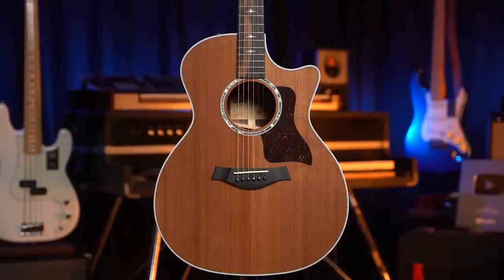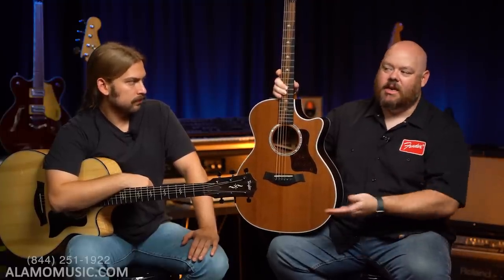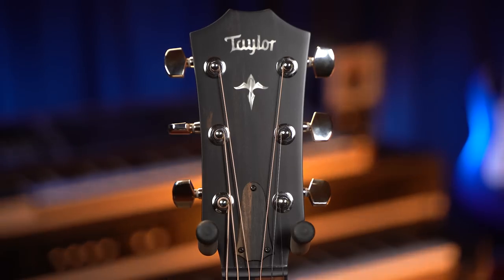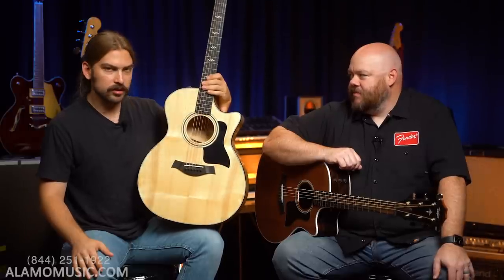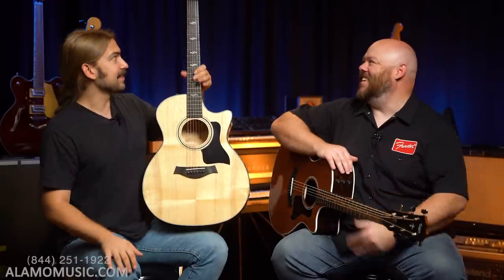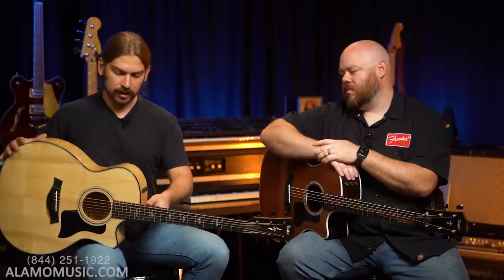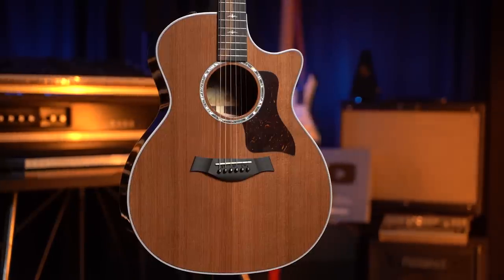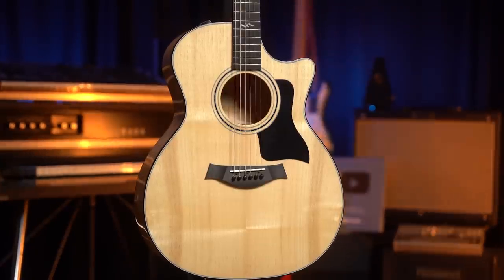Limited Edition 400 Series Guitars with Sinker Redwood and Urban Ash | 414ceLTD and 424ceLTD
Taylor Limited Editions have always been a huge value and a chance to get a guitar that is truly special. Keeping that tradition alive is a pair of guitars in the 400 series. A new 414ce LTD that features rosewood back and sides paired with a beautiful sinker redwood top. For the first time, there is a 424ce LTD which features a top, back and sides of natural finished Urban Ash, a tone wood recently introduced by Taylor Guitars and quickly earning a following. Two very different sounds guitars, available at Alamo Music.

0:00 Intro
1:32 414ceLTD Specs
5:30 424ceLTD Specs
11:22 Demo
16:39 Thoughts